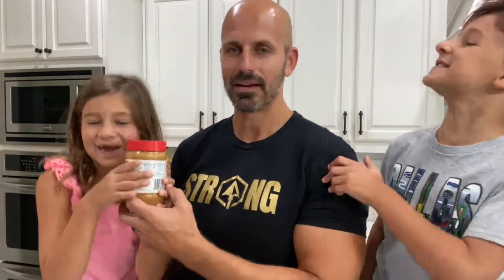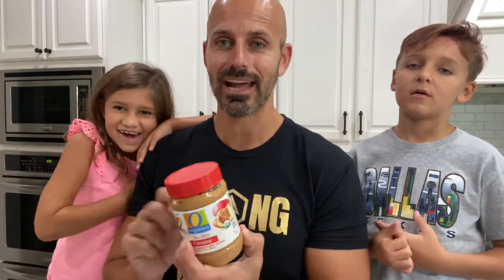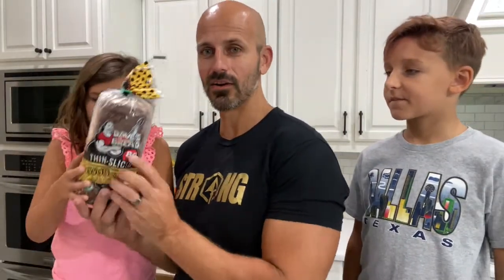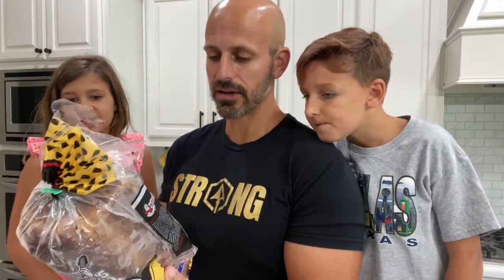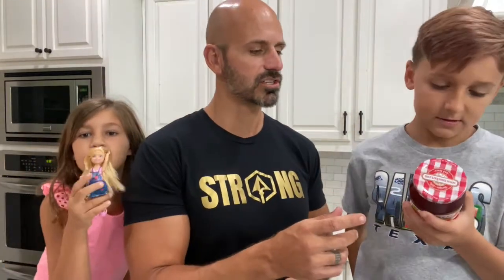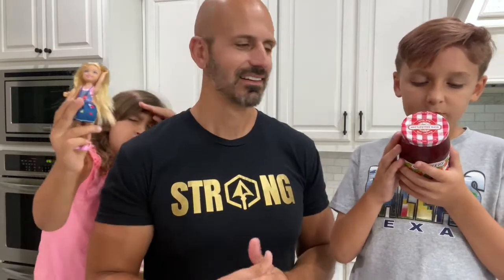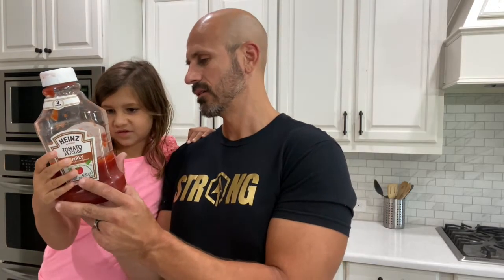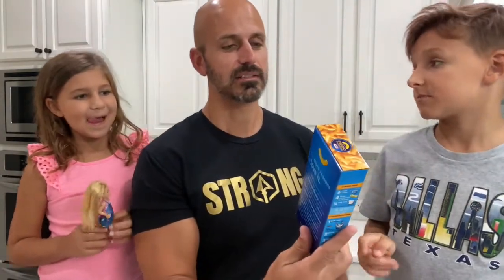6 Foods with Hidden Sugar